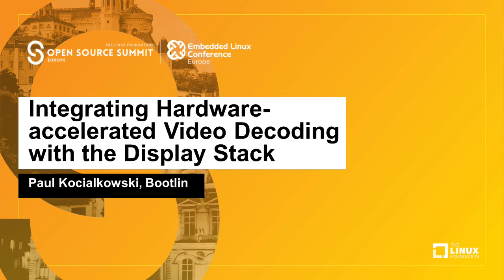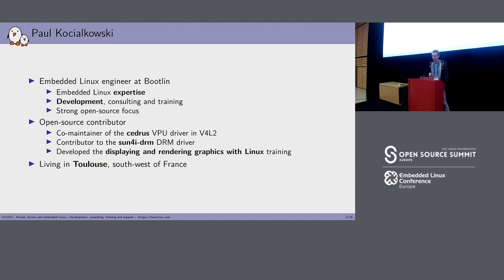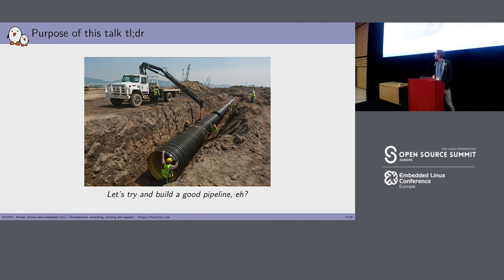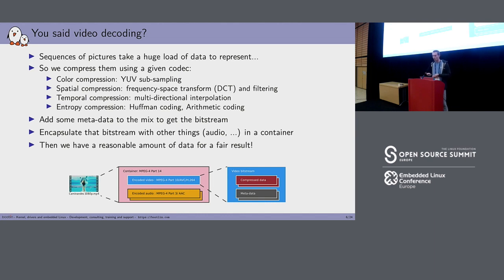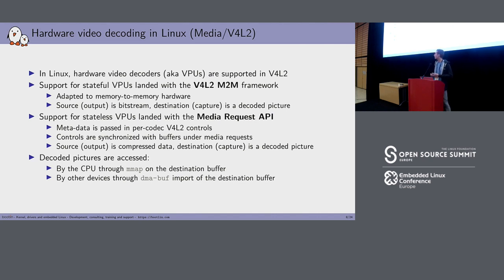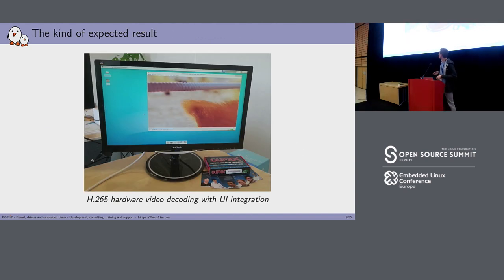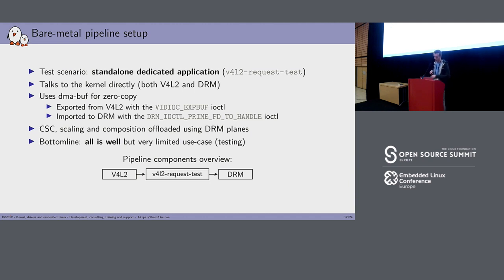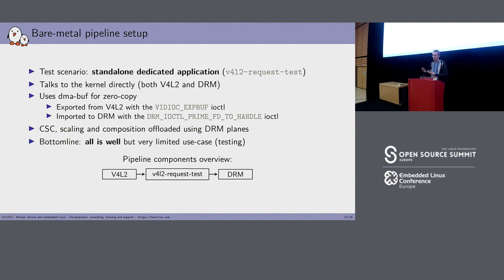Integrating Hardware-accelerated Video Decoding with the Display Stack - Paul Kocialkowski, Bootlin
In February 2018, Bootlin launched a crowdfunding campaign to fund the development of upstream Linux kernel support for the hardware-accelerated video decoder (VPU) found on Allwinner platforms. This work is part of Bootlin's larger ongoing effort to provide upstream Linux support for these platforms.

Adding support for the VPU itself was a significant effort, involving a
whole new V4L2 API (the Request API) used on top of the existing M2M API, codec-specific uAPI bits, a new driver (cedrus) as well as userspace components such as a VAAPI backend and a test utility. However, the most painful point turned out to be the integration of the decoded frames with the various possible display pipelines.

This talk will introduce some context about hardware video decoding,
the work we carried out and the major issue we encountered with display integration as well as lessons learned from the experience.